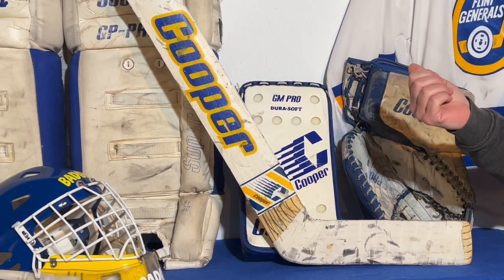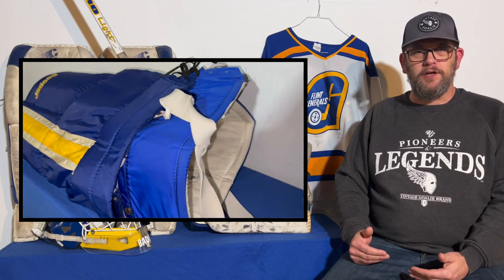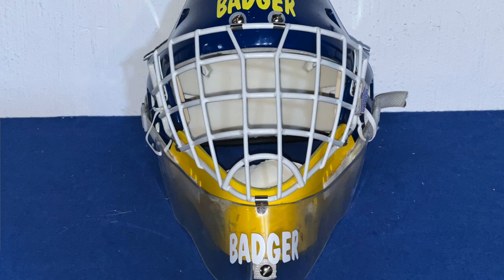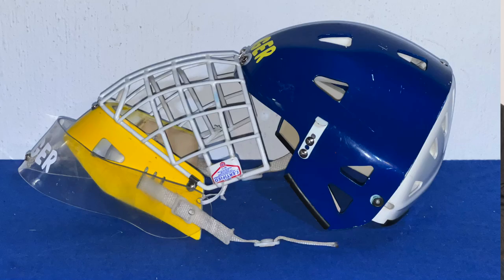1990 Flint Generals Beer League Pick Up Hockey | Vintage Cooper GoPro Goalie Gear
Got a call from my friend Dave to sub in a weekly local pick up game.
There's a good mix of skill in this skate and it's always a good time.
For this kit, since it was at a rink in the Flint area, I put together an old school Flint Generals kit including another of my Badger Sport Mask BSM-1-H helmet masks.
Videos referenced in this one:
Don't forget to visit my friends at Vintage Goalie Brand, which is where I get all my awesome VGB shirts, hats, etc. at: